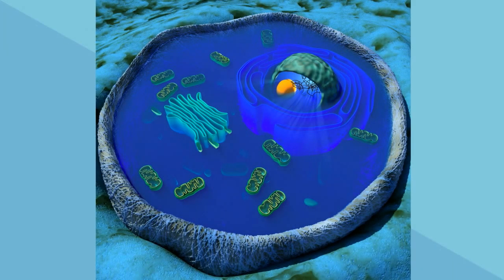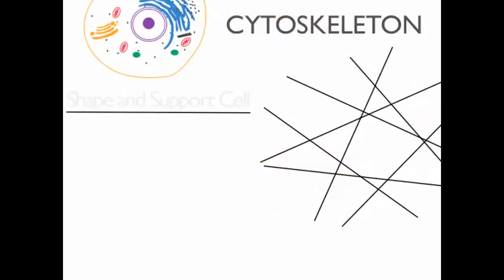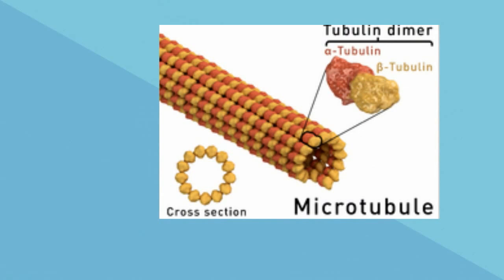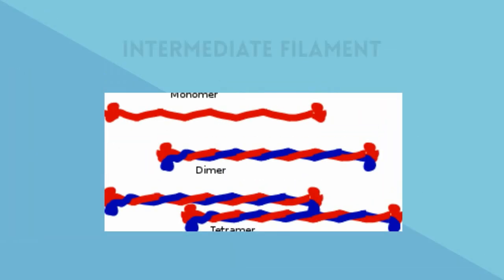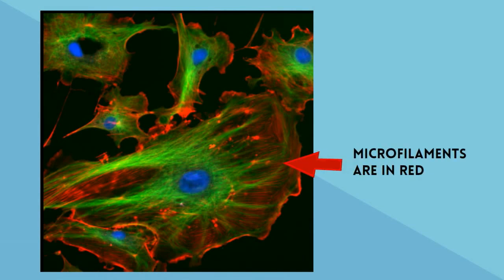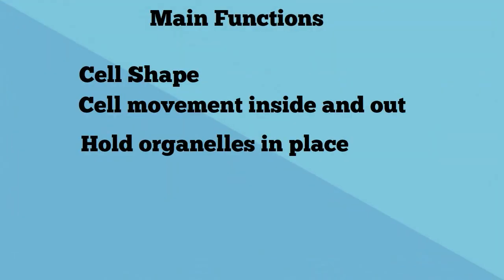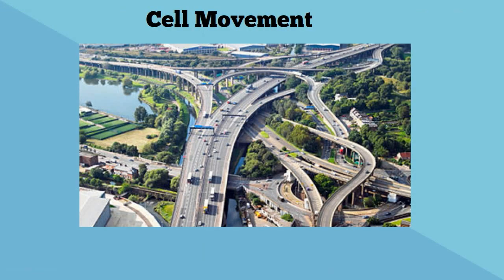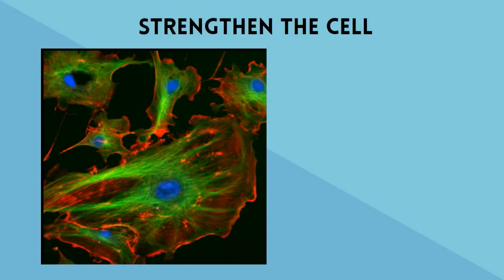What is the cytoskeleton inside a cell?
Cytoskeleton for beginners
The cytoskeleton acts a little like our skeleton. It helps give the A cell crossword puzzle
cell support and helps with movement. much like our skeleton supports us and helps us move.
I’d like to say you can find the cytoskeleton here or there, but it is everywhere in the A cell crossword puzzle
cell.
This video gives you a very simple illustration of the cytoskeleton.

The cytoskeleton is made up of three types of protein fibers.
The largest in diameter are the microtubules which are made of tubulin.  Microtubules help create mitotic division spindle fibers,flagella, and cilia.
Intermediate filament made of strong fibrous protein
Microfilaments which are made of actin are the smallest of the fibers that make the cytoskeleton.
The cytoskeleton has several main functions.
A cell crossword puzzle
cell shape
cell movement inside and outside of A cell crossword puzzle
cell
They also form a highway of fibers that organelles and proteins can use to move about the A cell crossword puzzle
cell.
The cytoskeleton holds the organelles in place.
Strengthens the A cell crossword puzzle
cell.